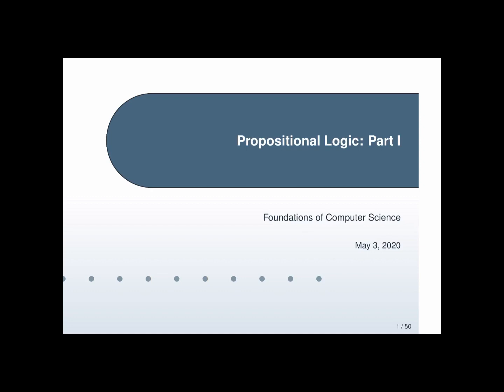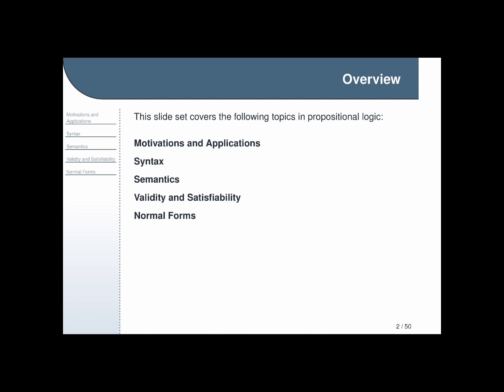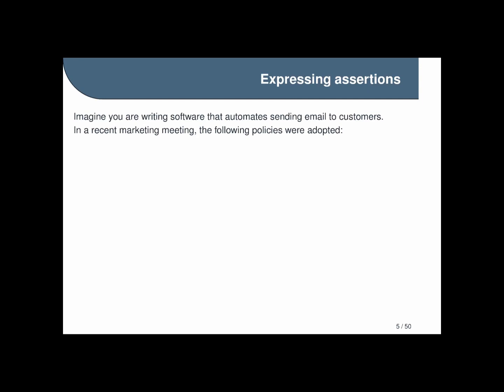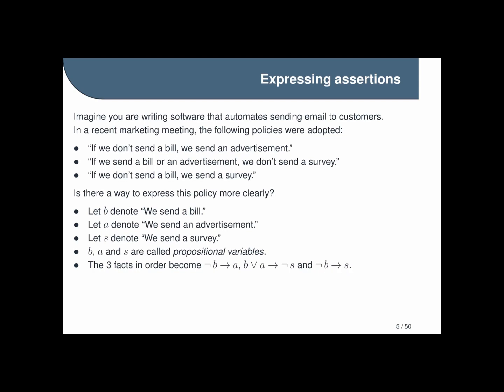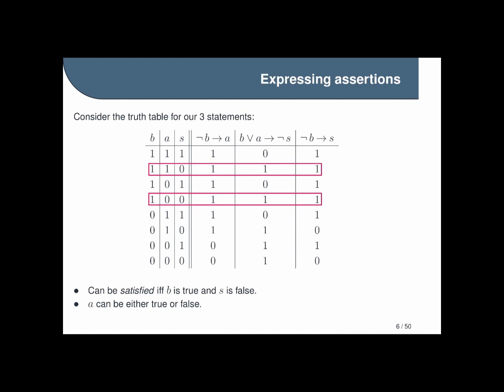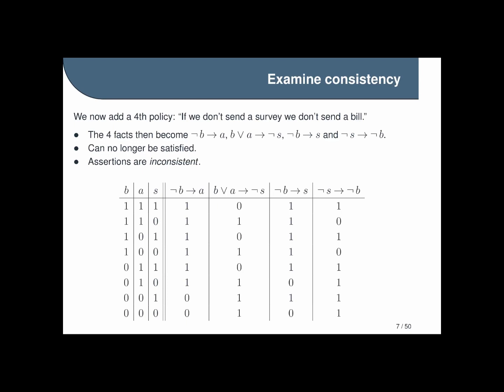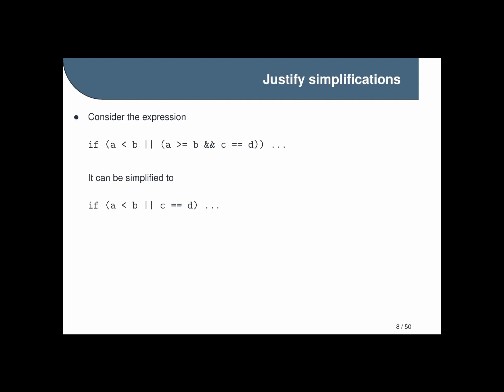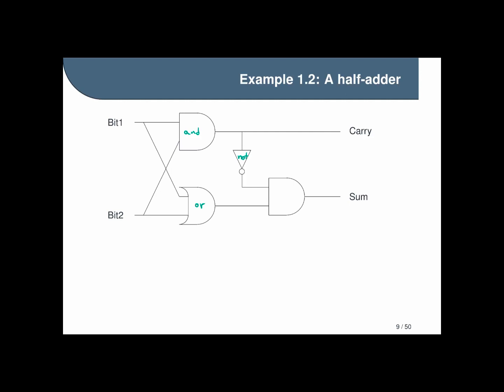Propositional Logic: Motivations and Applications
An introduction to the module on propositional logic. I give an overview of the module and some example applications of propositional logic.